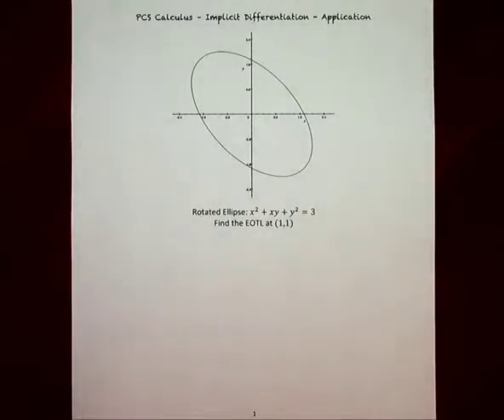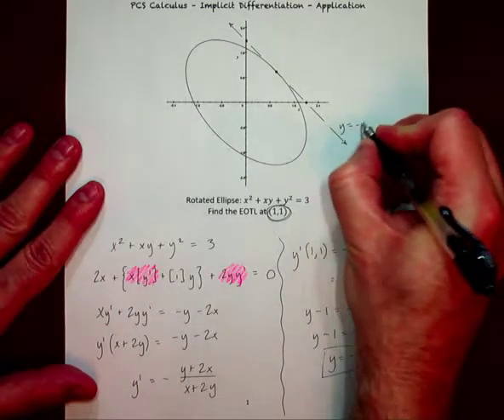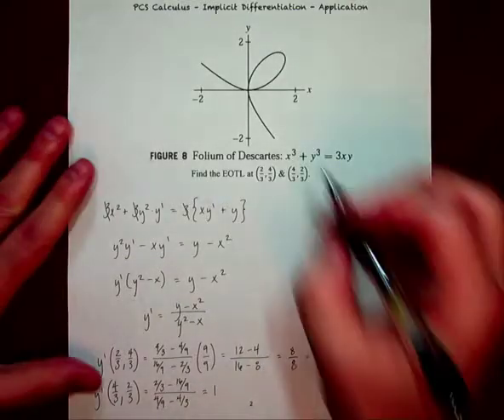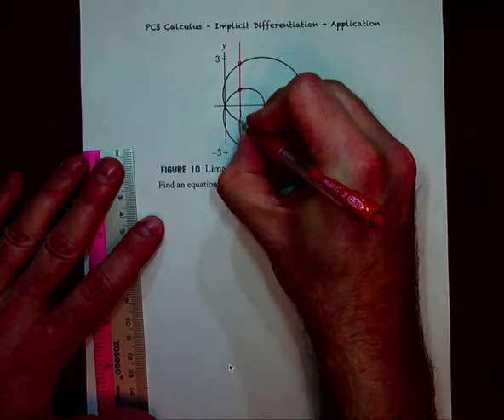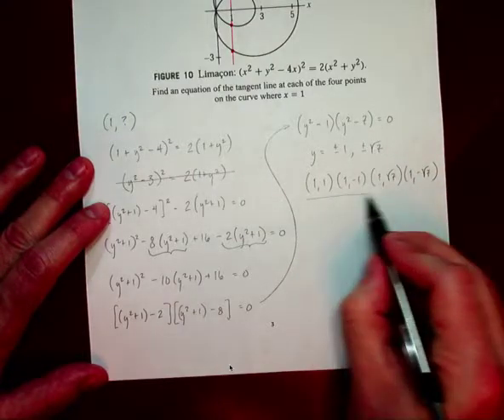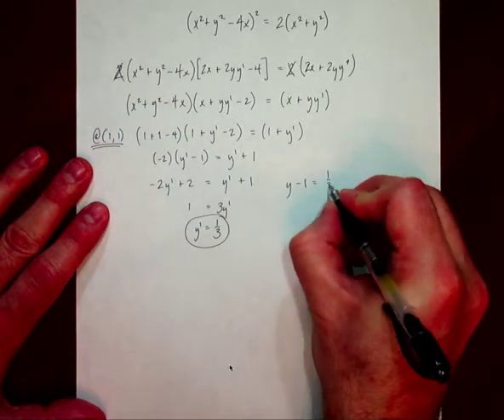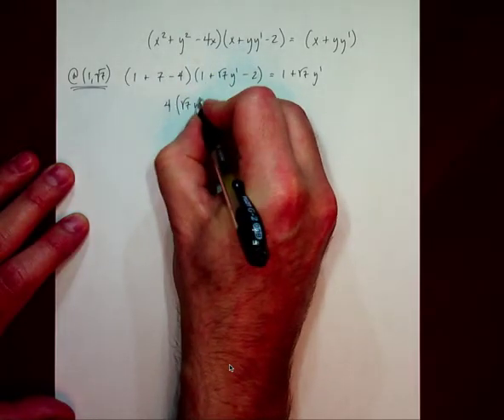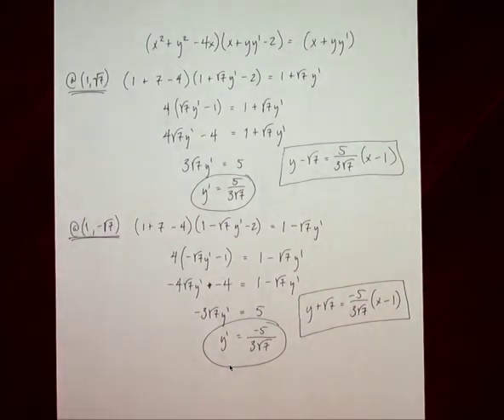PCS Calculus - Implicit Diff - Applications - video 1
Some implicit differentiation application problems, largely tangent line questions